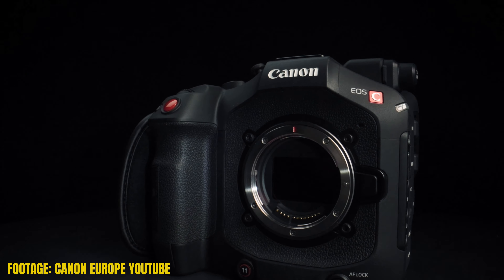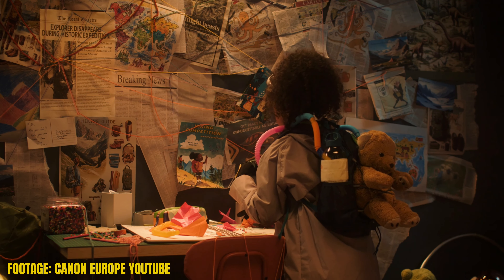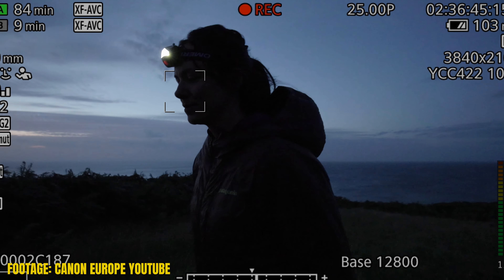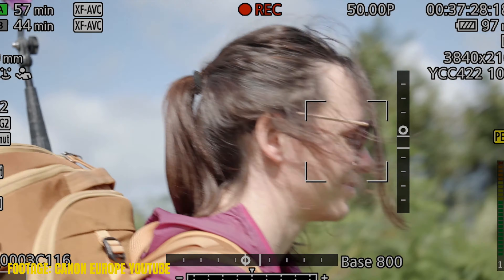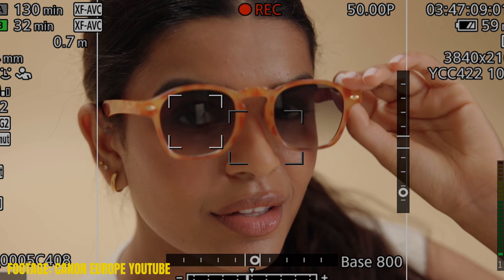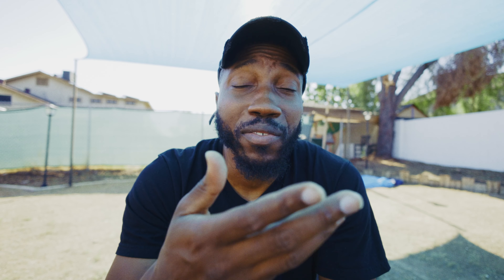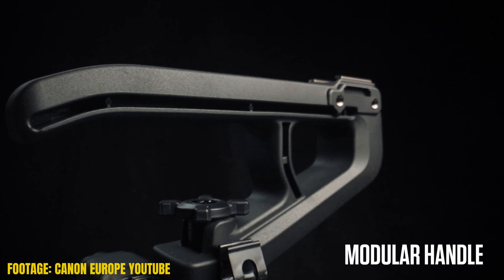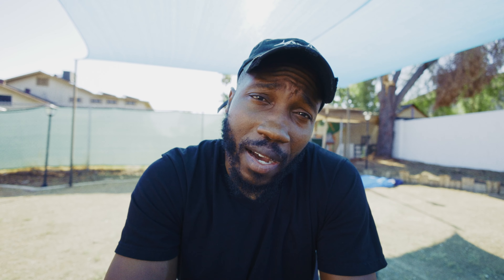Canon C80 | Features I’m Excited About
Sharing the key features I'm excited about with the Canon C80 and why I think it could be a game-changer. Let’s dive in!

Things I use to make this video:
Magic Arm and Clamp
SmallRig Multi-Tool
Canon R5
AngelBird 1TB CF Express
SanDisk 128GB V90
Canon RF 16mm